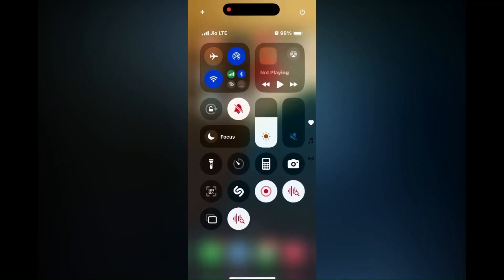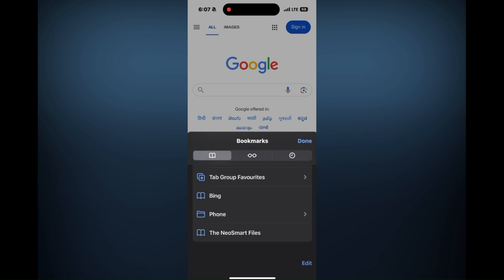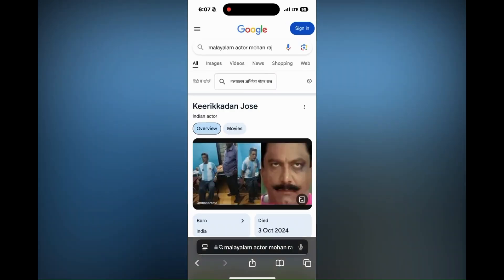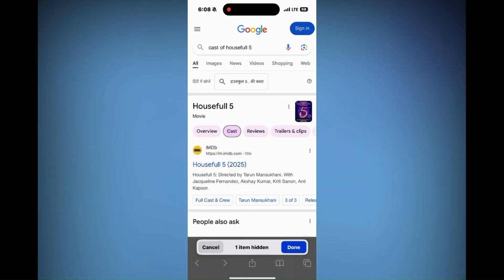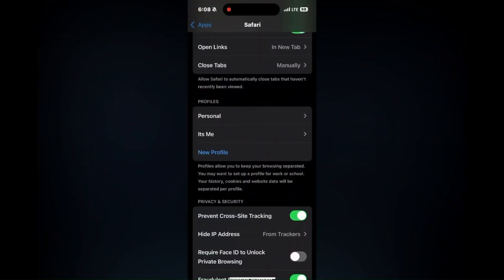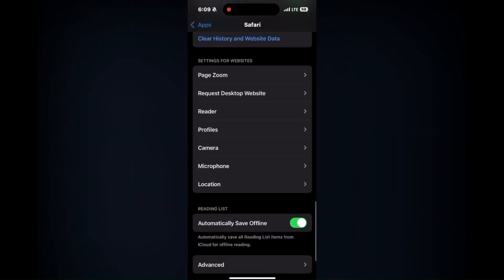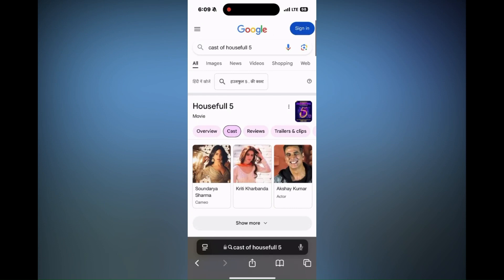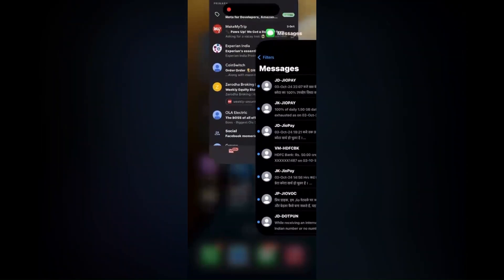Distraction Control Not Hiding Website Elements In Safari On iPhone? Here’s How To Fix It iOS 18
Hi everyone!!
This video is basically about “Distraction Control Not Hiding Website Elements in Safari on iPhone? Here’s How to Fix It iOS 18”. This is a full detailed video about this topic. If you are facing any problem related to this then this video is very informative for you.

00:11 - FIX-1 Ensure Distraction Control Is Enable
00:31 - FIX-2 Confirm You Are Selecting A Right Element
01:36 - FIX-3 Disable Content Blockers
02:08 - FIX-4 Clear Safari Cache
02:37 - FIX-5 Restart Safari